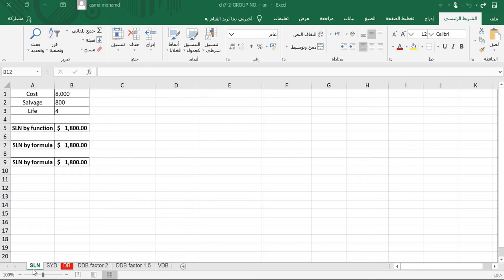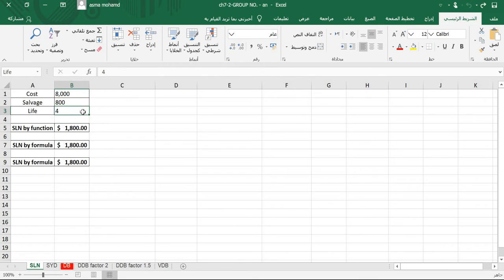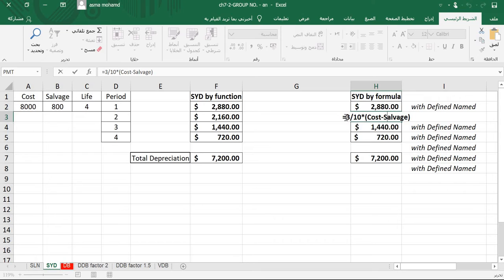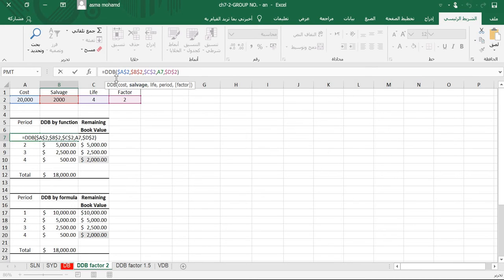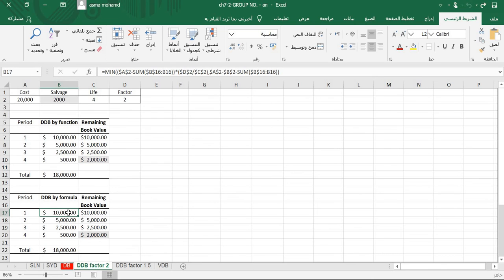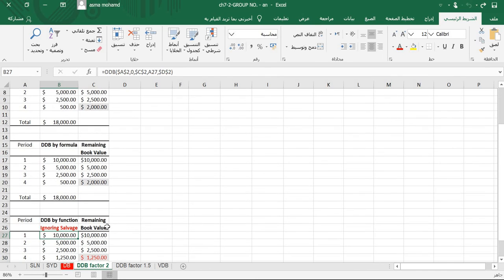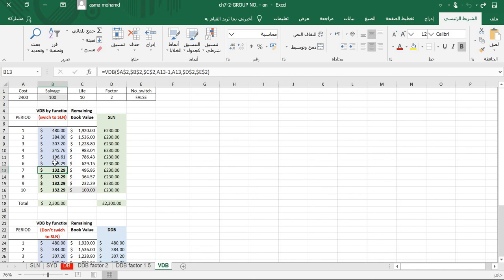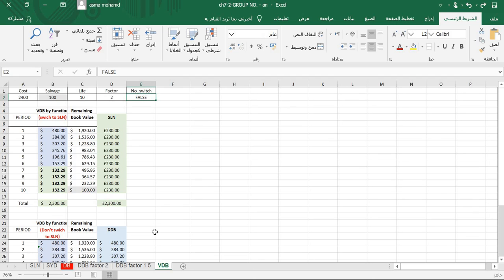CBA Accounting Computer application in Acc Chapter 7 part 3